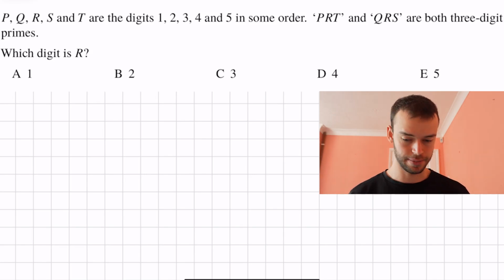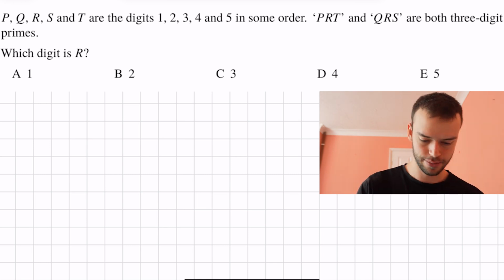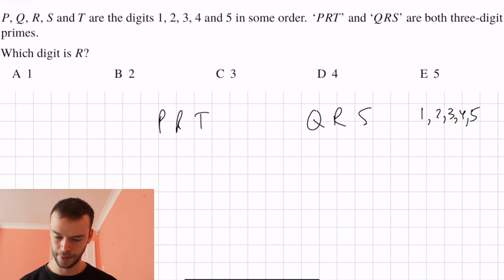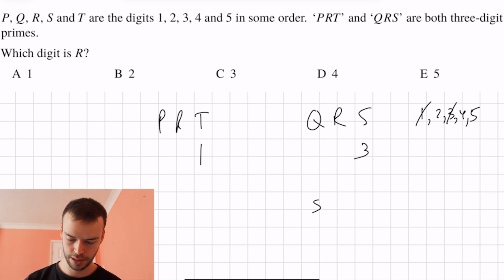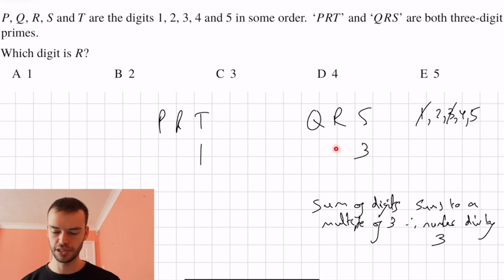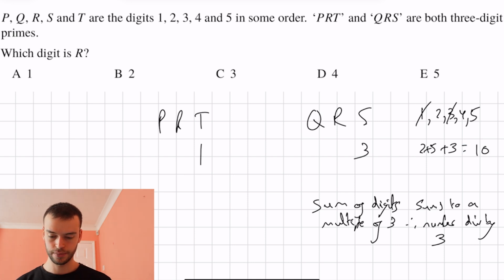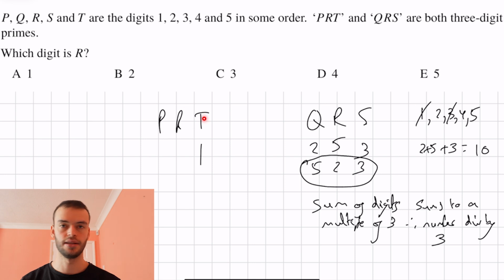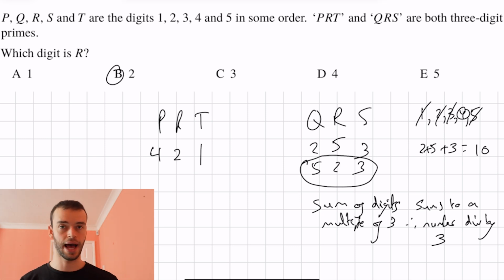Can You Find The Missing Digit?